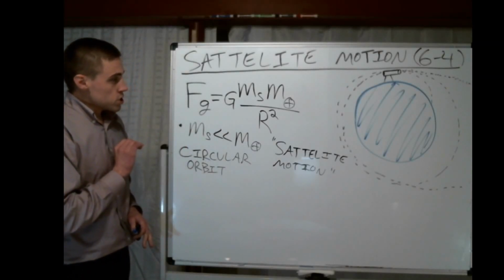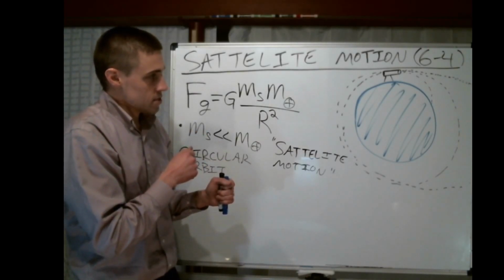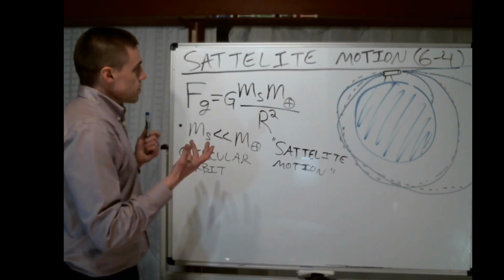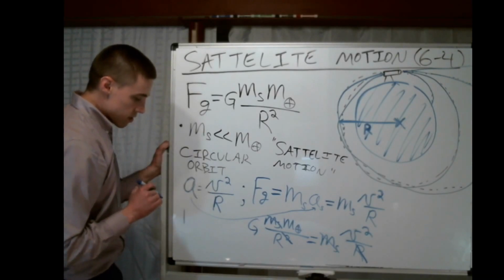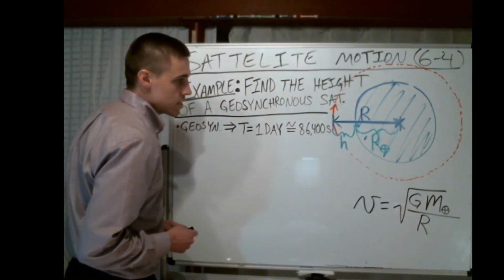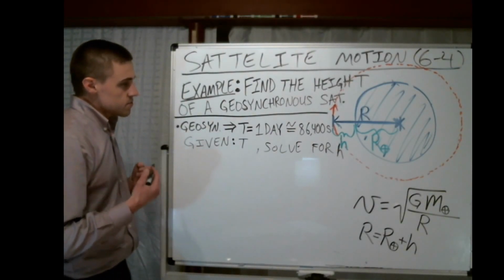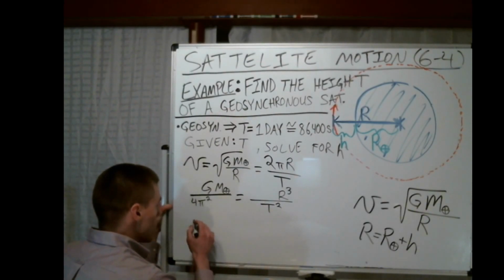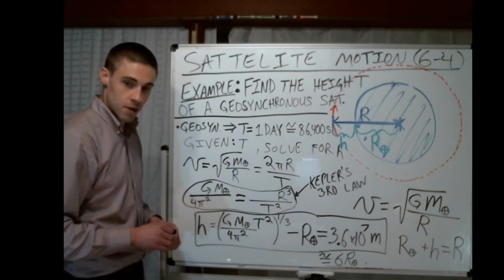Satellite Motion and Newton's Law of Universal Gravitation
This is the 2nd lecture on Gravity (Chap 6 Giancoli, section 6-4). We discuss Newton's Law of Universal Gravitation and Satellite motion.

The whiteboard notes for the example problem I did are located on the 2nd page of this pdf: